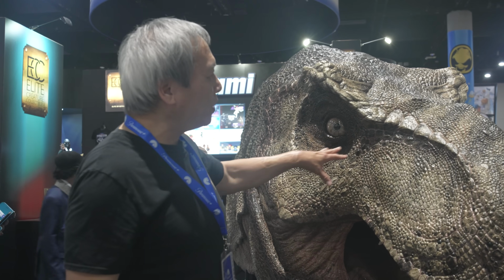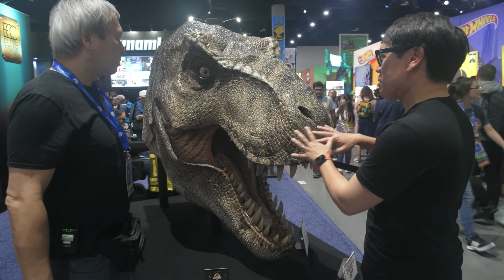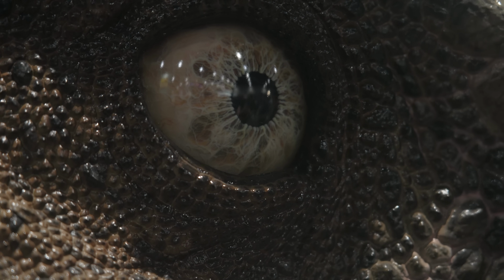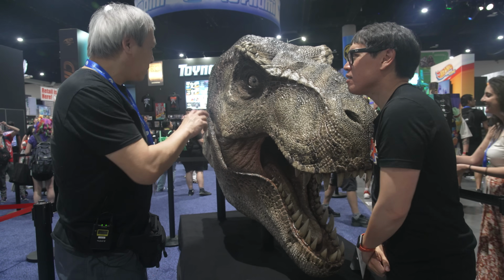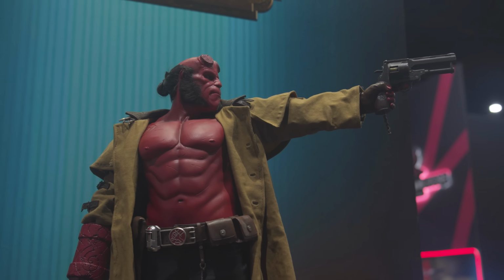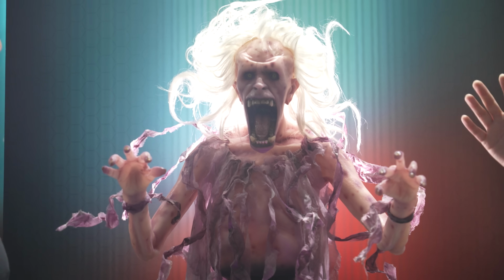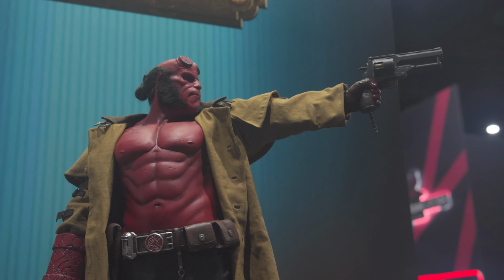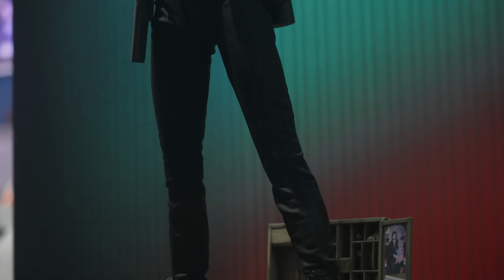Life-Size T-Rex Dinosaur from Jurassic Park!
Effects legend Steve Wang introduces us to his 1:1 replica of the original T-Rex animatronic head that was created for the main road attack sequence in Jurassic Park! Steve explains how his team was able to scan the surviving original larger-than-life animatronic prop and cast for this paint master prototype, which took three weeks to assemble and paint. Check out the glass eyes on this creature, which were 3D-printed in full color!